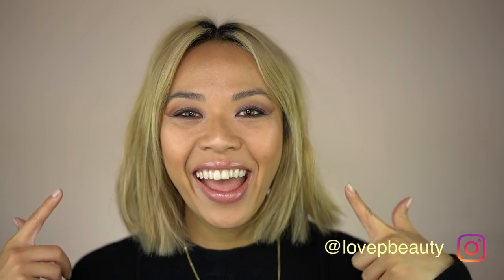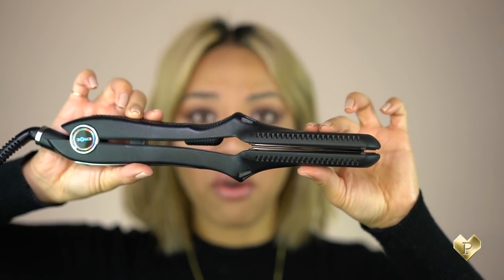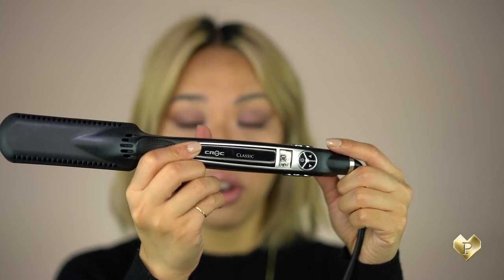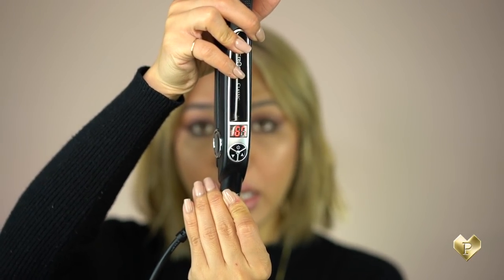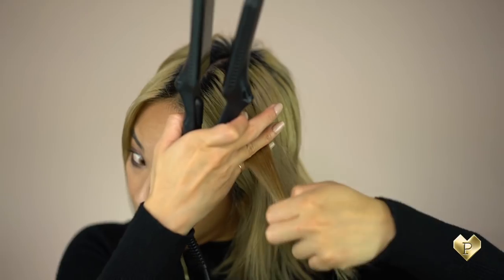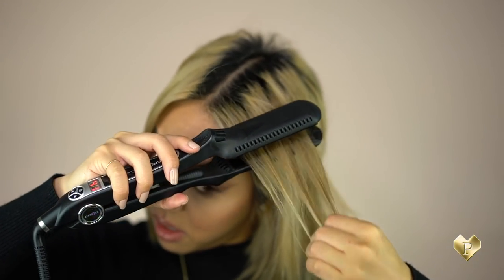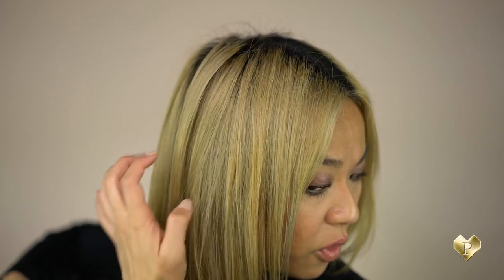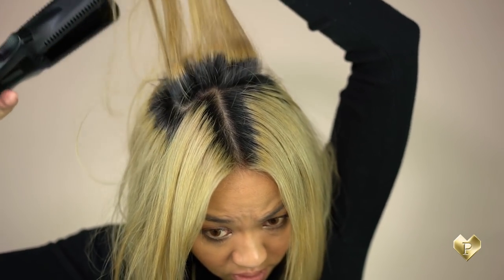How To Straighten Short Hair ft. CROC Straightener | Love P Beauty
Short hair requires more maintenance than long hair. Watch how I style my hair with the CROC straightener!

xo,
P

PRODUCTS ♡
(as seen in vid)

You can get this at ULTA!
CROC Classic Straightener with Titanium plates $140

CODE: PHOEBE30